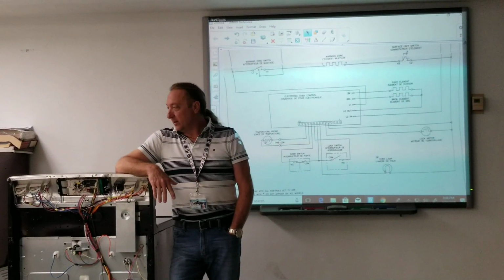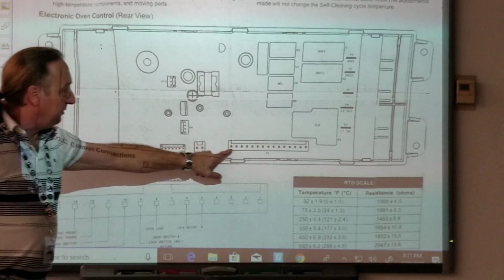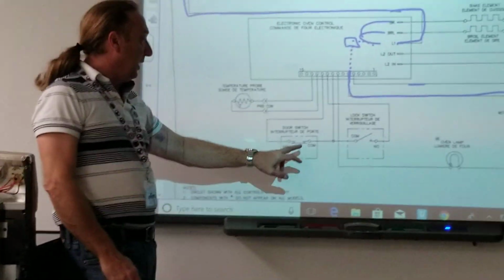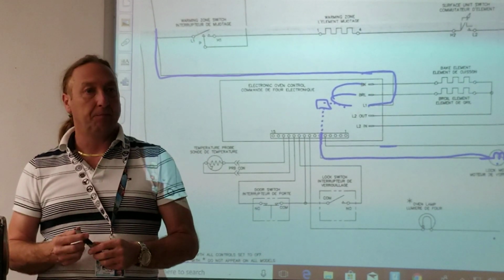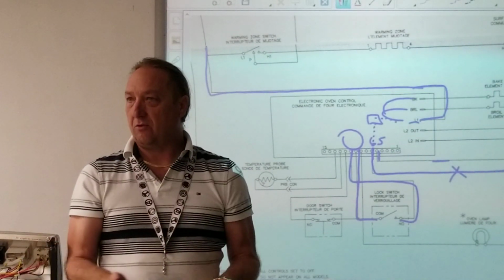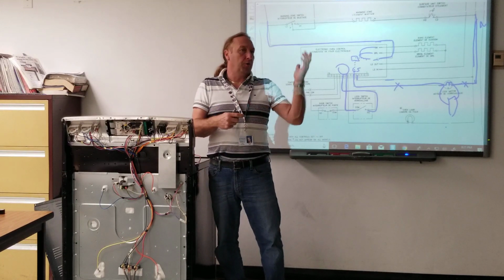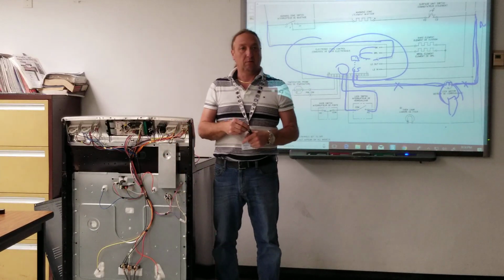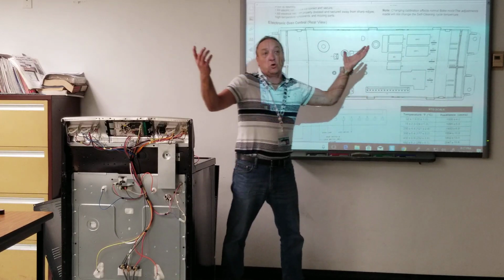TECHTALK Kenmore Frigidaire Range Self clean testing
Discussing the Range Diagram and Circuits for self cleaning cycle